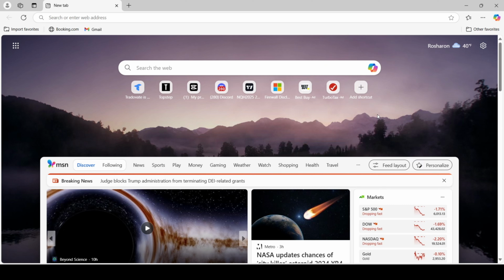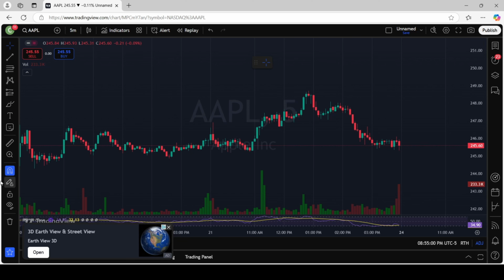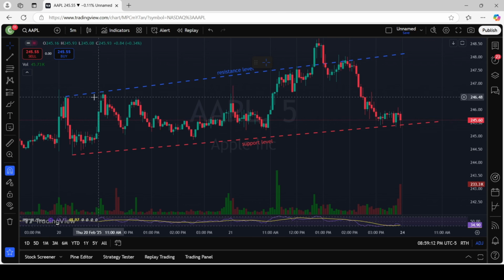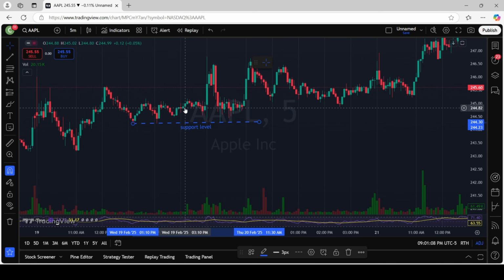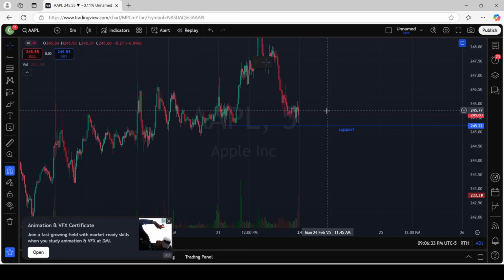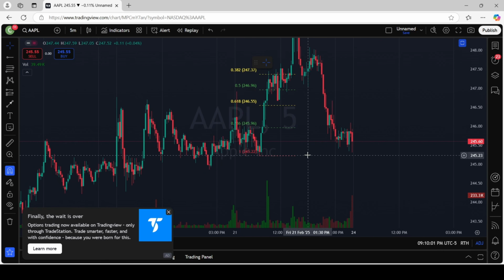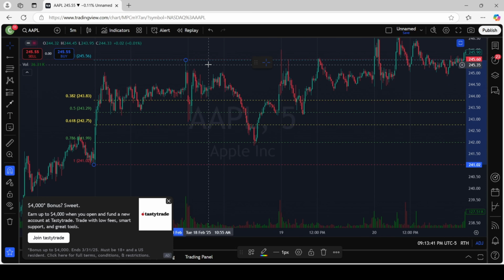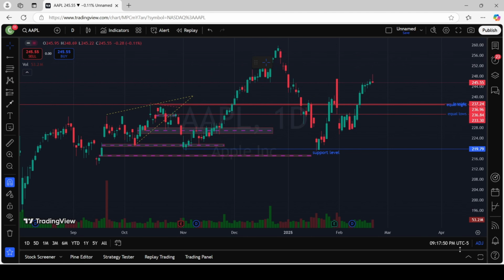How to Chart on TradingView | Using Trendlines, Support and Resistance tools for Beginners trading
Welcome to the Beginner’s Guide to Trading! 🚀 Whether you're new to the markets or looking to sharpen your skills, this series breaks down the fundamentals of trading in a clear, easy-to-follow way. We’ll cover key concepts, market mechanics, and strategies to help you build a strong foundation. Perfect for members of the Victory Alliance Trading Discord and anyone looking to level up their trading game! 📈🔥"